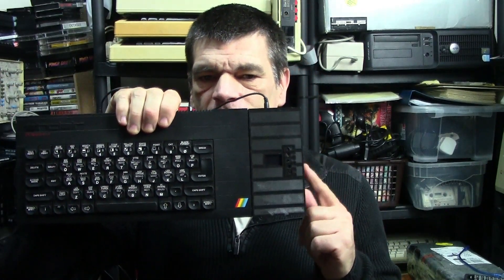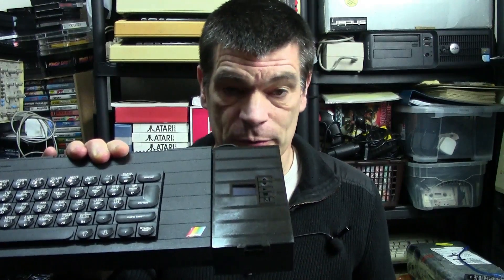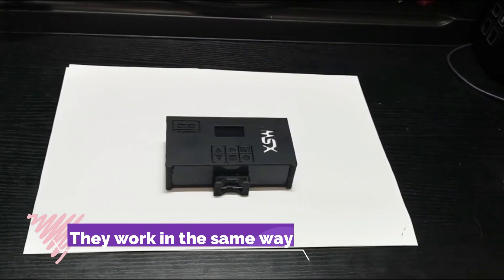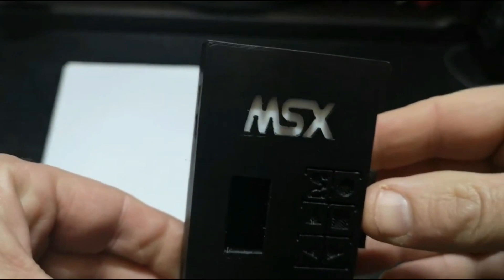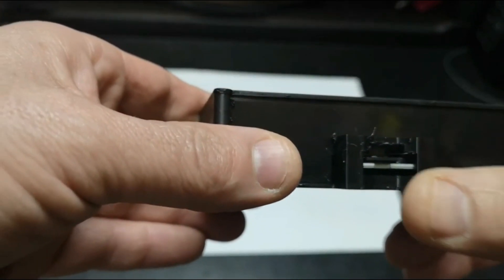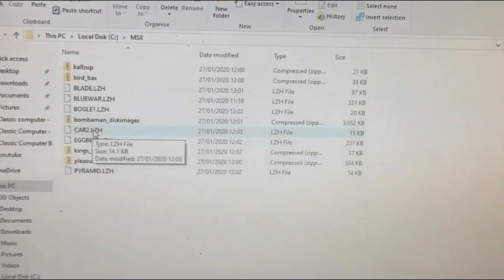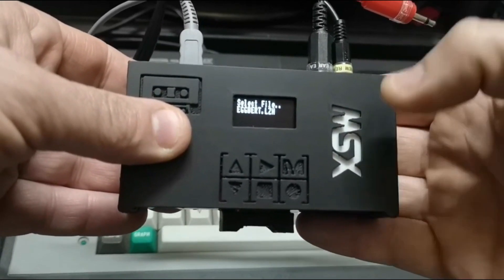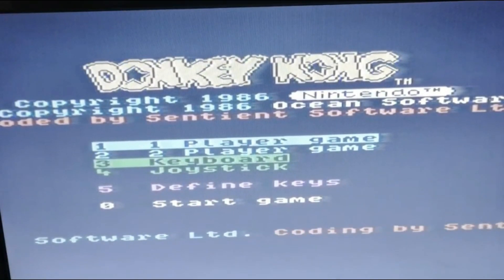The Ultimate Maxduino for 8 bit micro's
The Ultimate Maxduino
Supporting the retro community is one of the aims of this channel. So today we look at the latest Maxduino from youmakerobots who has given a number of products to me over the past year.
So let's take a look at a new product for the 8-bit micro's.